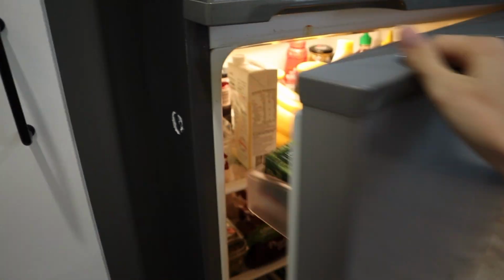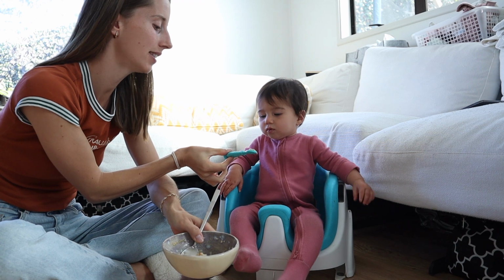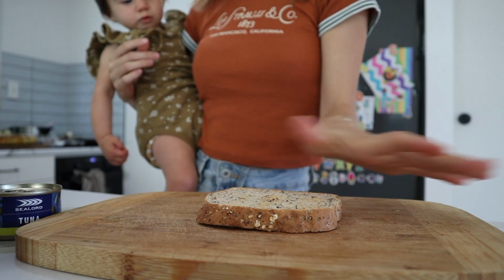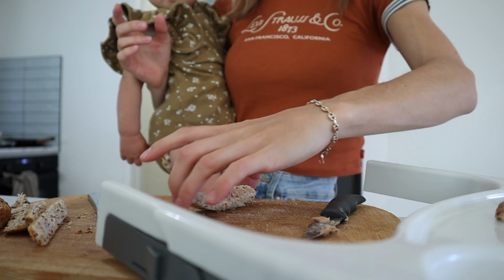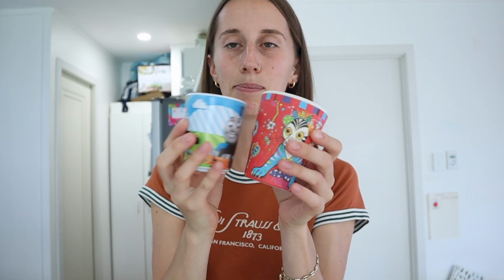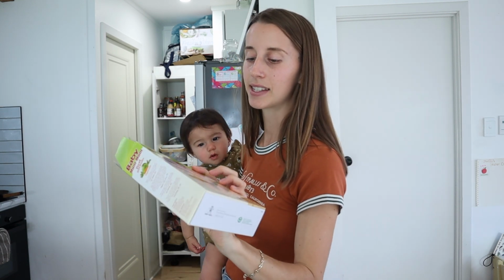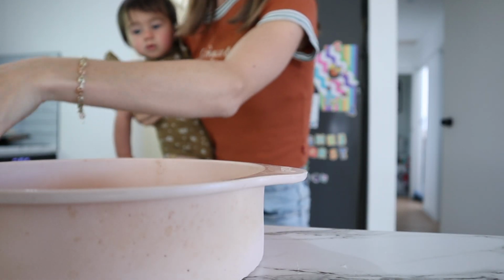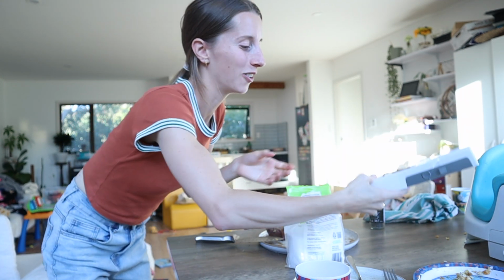Baby Led Weaning Meal Ideas || What my 8 month old eats in a day